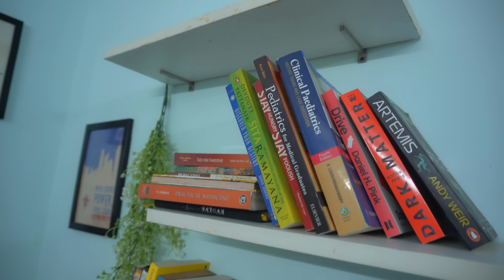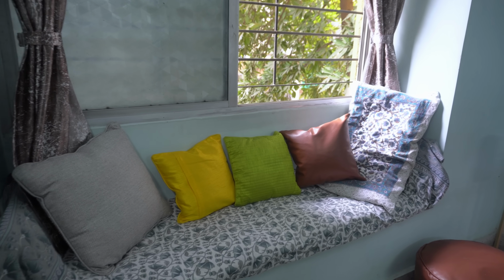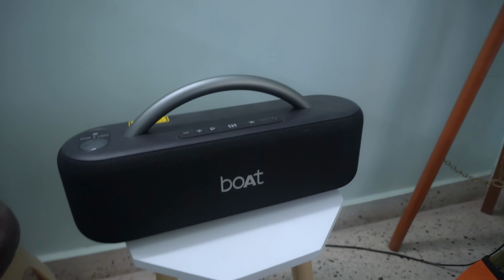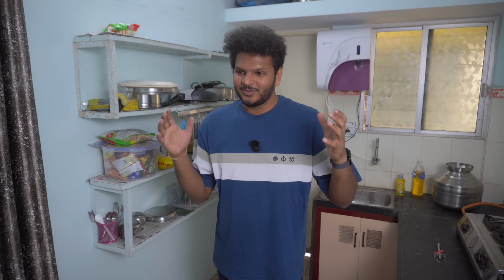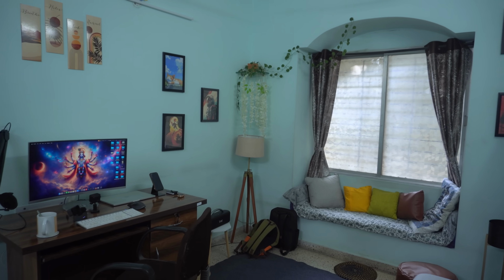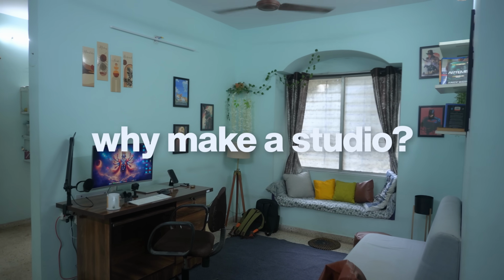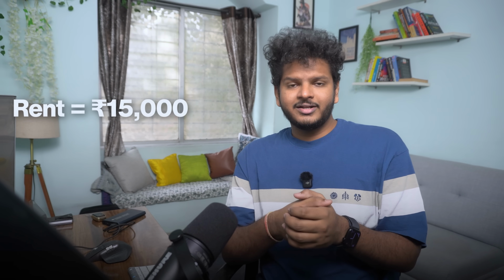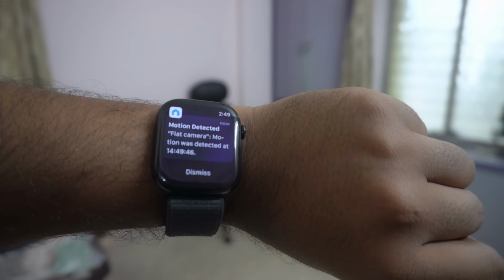My Apartment Tour for PG Residency : Solo Move-in Vlog | Dr. Anuj Pachhel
Explore Dr. Anuj Pachhel's new apartment in this PG Residency move-in vlog. Discover how he sets up his solo living space and prepares for residency life. Perfect for future residents and anyone interested in solo living tips!

Hi! Thank you for not just watching my video but also reading the description and this segment too! I am Dr. Anuj Pachhel, PGY1 MD Medicine at GMC Nagpur. I make videos on the channel about anything that interests me and helps you guys out; I also play the guitar and sing a little bit (I mean, who doesn't). Anyway, thank you so much for stopping by; I hope I've earned your subscription and love. ❤️